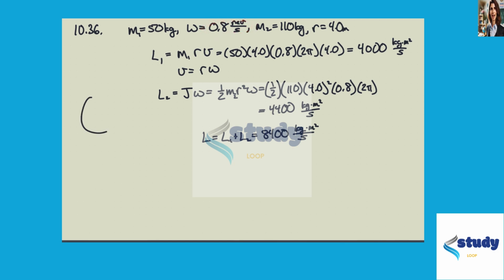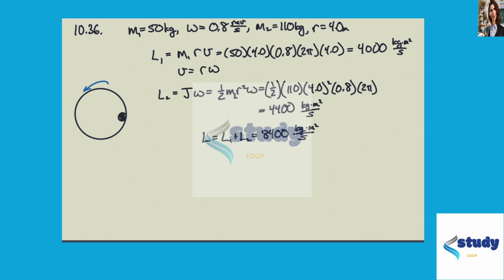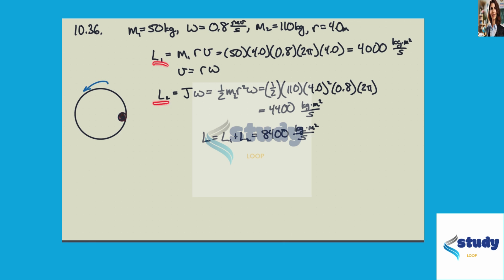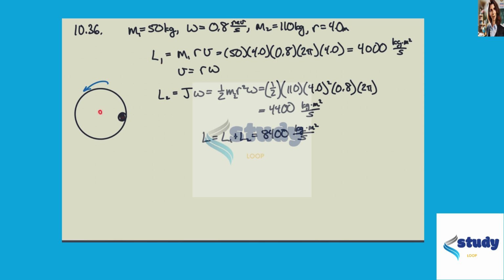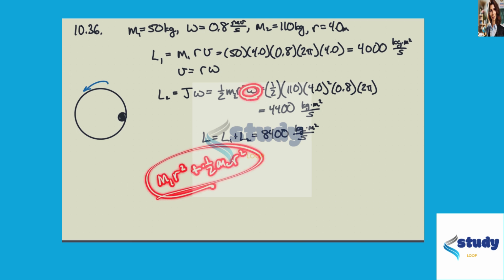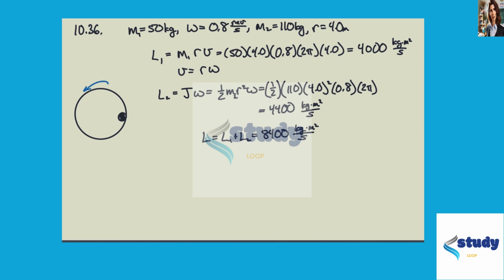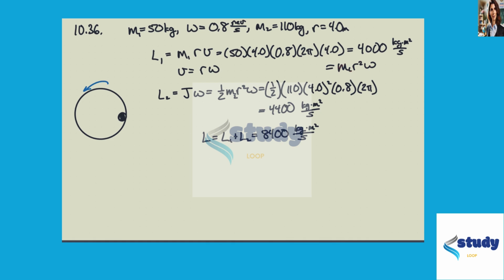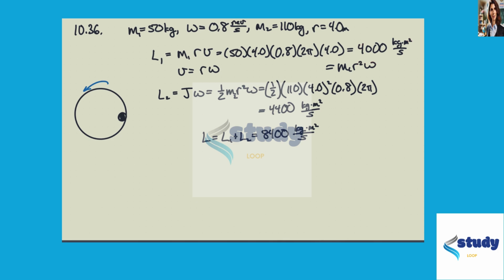A woman with mass 50 kg is standing on the rim of a large disk that is rotating at 0 80 revs about a